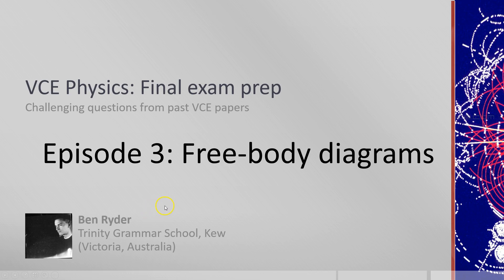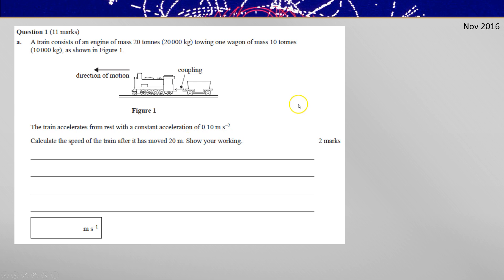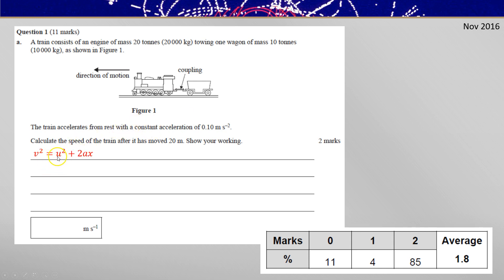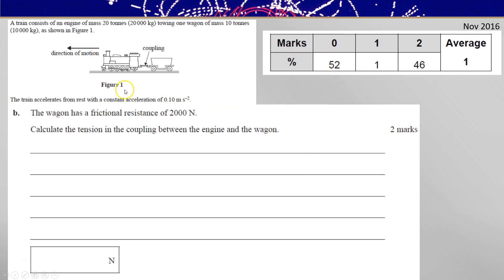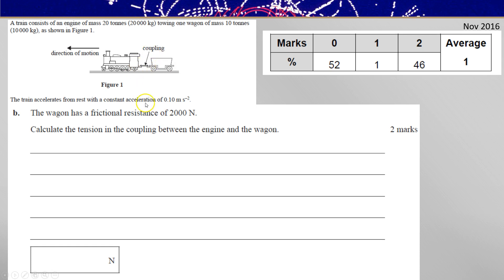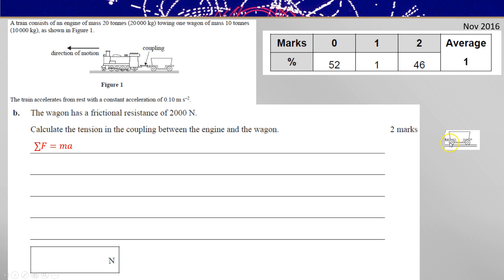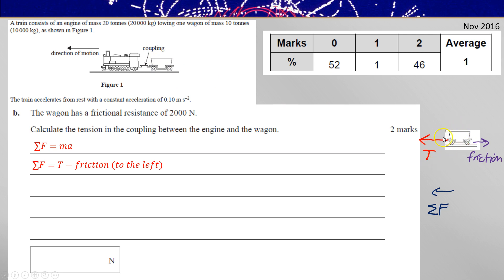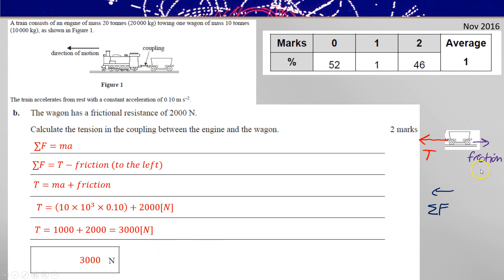VCE Physics Challenging Questions: Episode 3: Free body diagrams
A look at some of the more challenging questions posed in VCE Physics. This one from 2016 is valid for the current study design.
Free body force diagrams should be used to solve problems with forces in connected bodies.